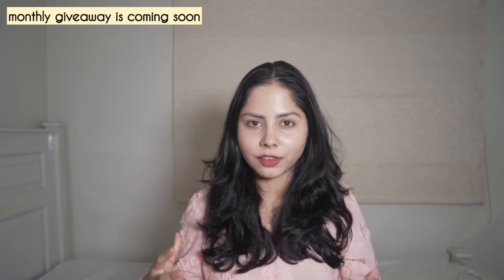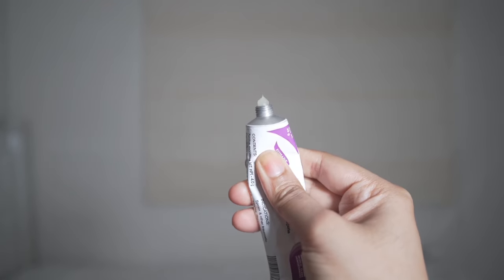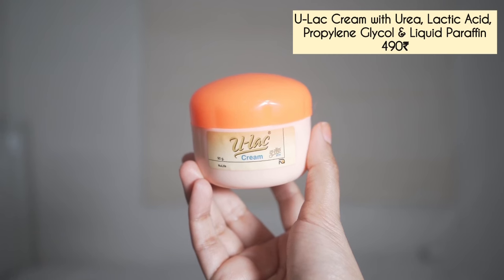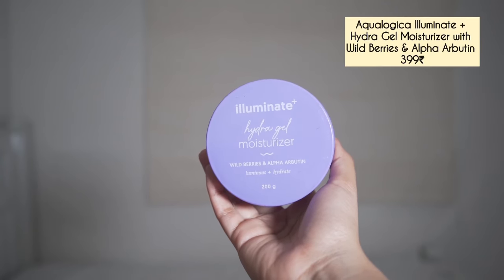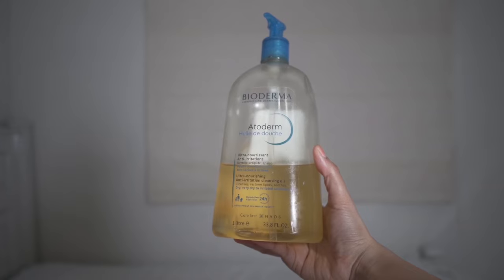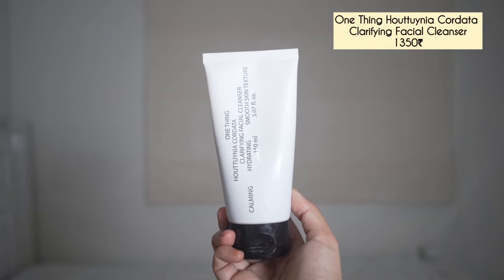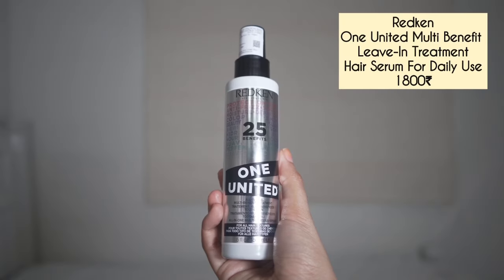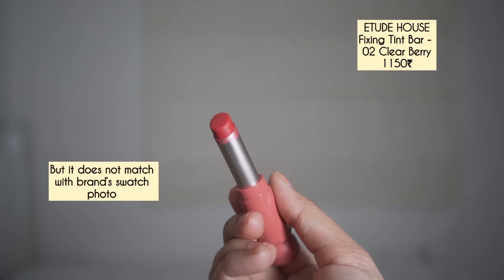May Beauty Favourites ✨ Hidden Gems 💎 Skincare and Haircare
My may beauty favourites 🫶🏻

Products mentioned
Sbl Arnica Ointment

B&T CALENDULA & ALOE VERA MULTI PURPOSE CREAM

ONE THING Houttuynia Cordata Clarifying Facial Cleanser

Aqualogica Glow+ Hydra Gel Moisturizer

WishCare 5% Niacinamide Oil Balance Fluid Sunscreen

Redken One United Multi Benefit Leave-In Treatment Hair Serum For Daily Use

Redken Acidic Bonding Concentrate Leave-In Treatment - Bonding Care Complex For Damaged Hair

Etude house fixing tint bar